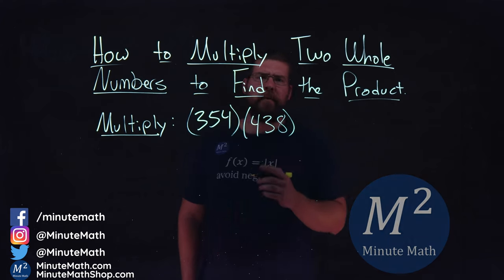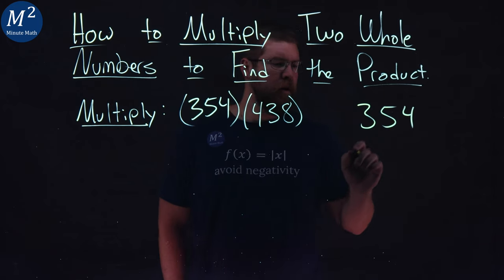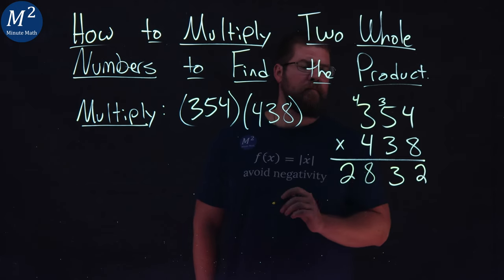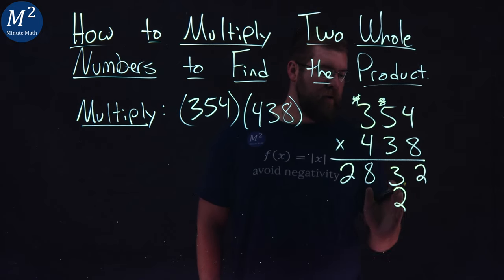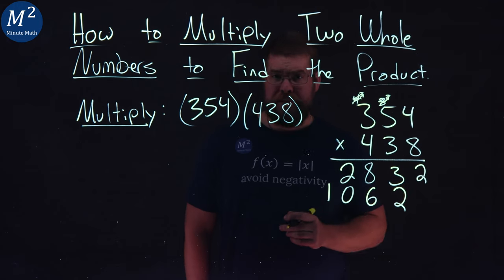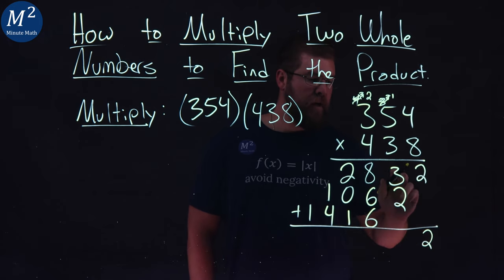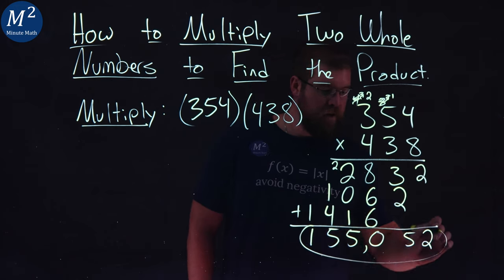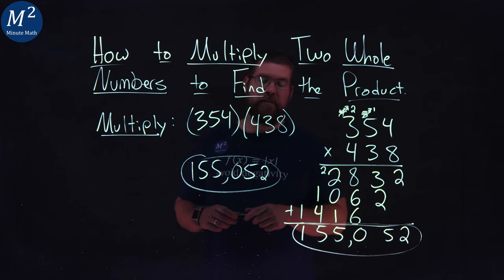How to Multiply Two Whole Numbers to Find the Product | (354)(438) | Part 5 of 6 | Minute Math